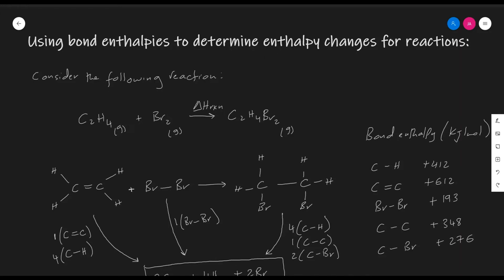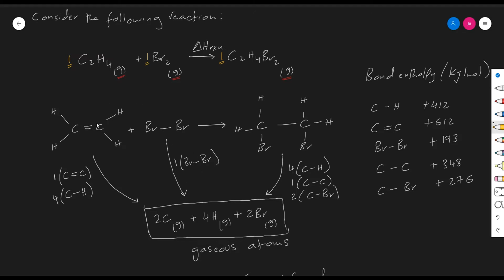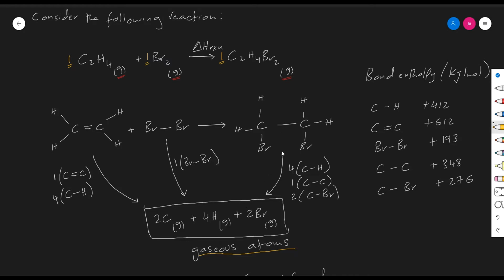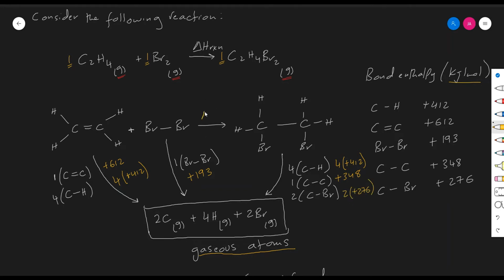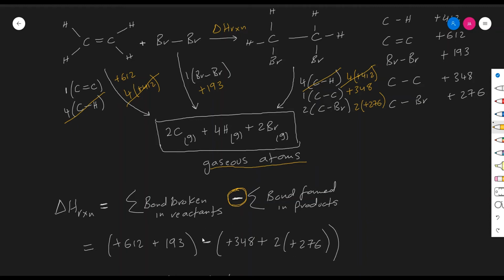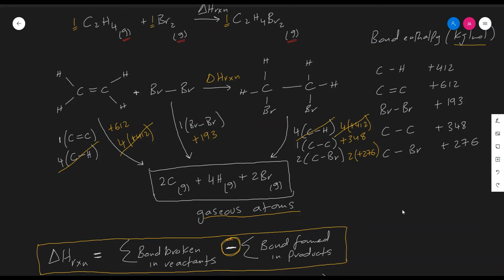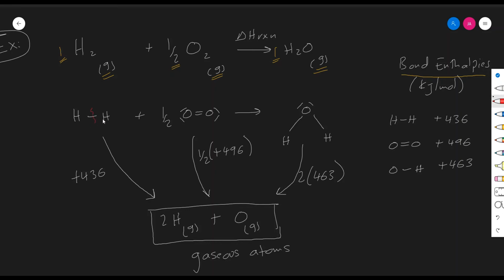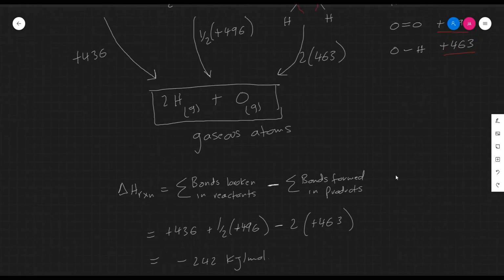(Video #2) 5.3 - Using bond enthalpies to determine enthalpy changes of reaction